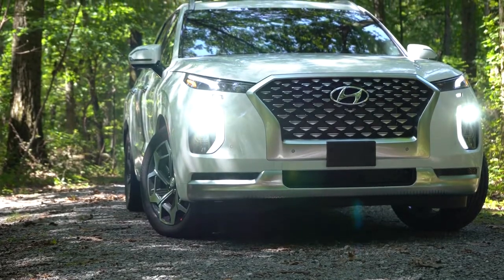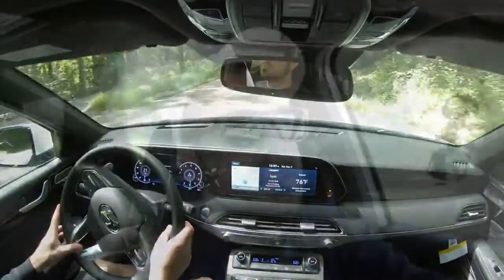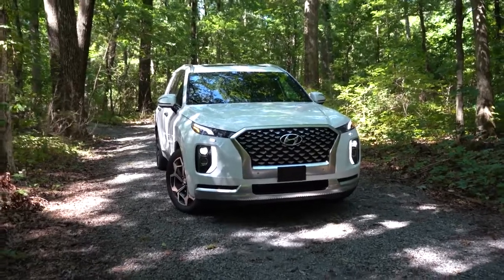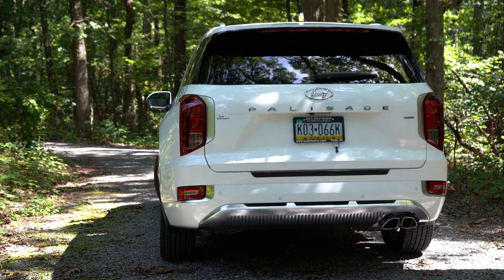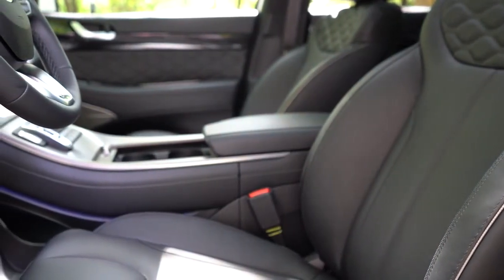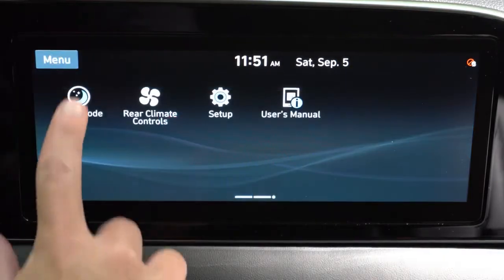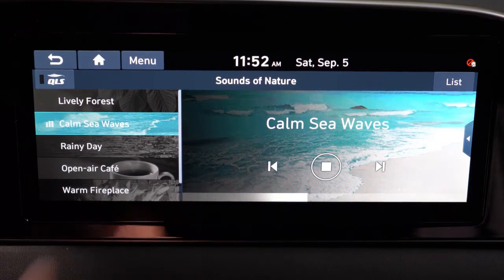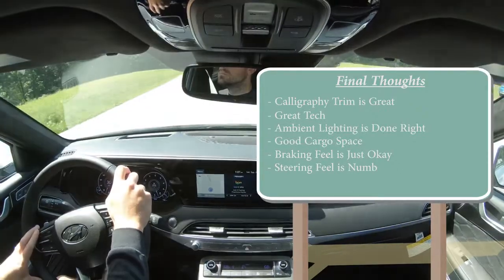NEW HYUNDAI PALISADE 2021 - Full Review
Hyundai Palisade 2021 - So Amazing..

Overview for Hyundai Palisade 2021

Although the 2021 Palisade shares a platform with the Kia Telluride, the Hyundai's distinct styling cleverly carves out its own niche. That allows it to appeal to a different subset of the SUV-buying public while offering much of what we like about the Telluride, including a smooth-running powertrain, spacious cabin, and composed on-road demeanor. The Palisade takes a more upscale approach, with its top trims offering almost Genesis-like levels of comfort and refinement. Along the way, its cheaper value-minded trims still offer a generous set of convenience and infotainment features made to suit the modern family. Its long warranty coverage and standard driver-assistance tech are yet two more reasons to have the Palisade at the top of your shopping list.

What's New for Hyundai Palisade 2021?

For its next trick, Hyundai will turn its already luxurious Palisade SUV into an even more upscale three-rower with the addition of the top-spec Calligraphy trim for 2021. The Calligraphy model adds unique exterior lighting elements, boldly-designed 20-inch wheels, a distinct grille finish, and standard all-wheel drive. Inside, buyers of the enhanced model will notice a faux-suede headliner, quilted-leather upholstery on the doors and seats, and a perforated leather wrap on the steering wheel. What isn't included is the executive-level second row seats with the dual-screen entertainment system that's part of the Calligraphy package in Hyundai's home market of Korea. Elsewhere in the lineup, the larger 10.3-inch infotainment display, in-dash navigation, SiriusXM satellite radio, the in-car intercom, and a semi-autonomous driving mode have all been rolled into the mid-range SEL's Premium package. All models now come with wireless Apple CarPlay and Android Auto, LED headlights, and HD radio.

We make these videos to motivate people and inspire them for a Better Future. Our understanding is that it is in correlation to Fair Right Use, however, given that it is open to interpretation, if any owners of the content clips would like us to remove the video, we have no problem with that and will do so as fast as possible.